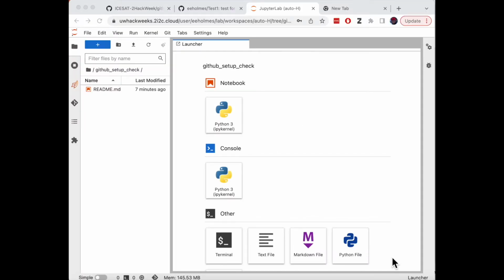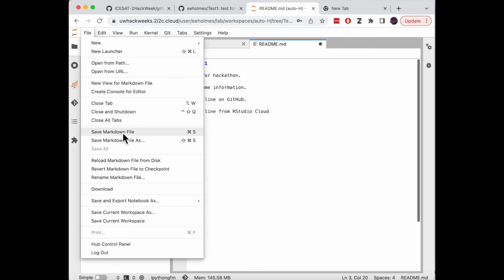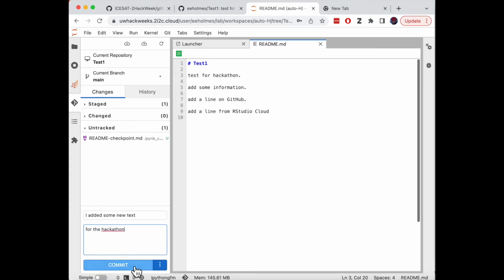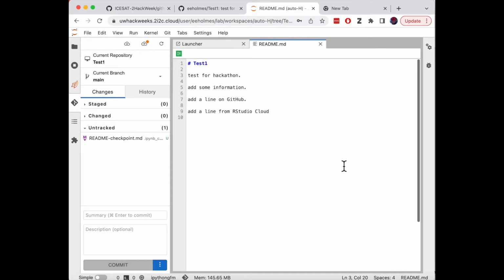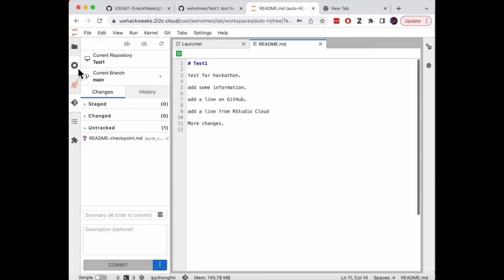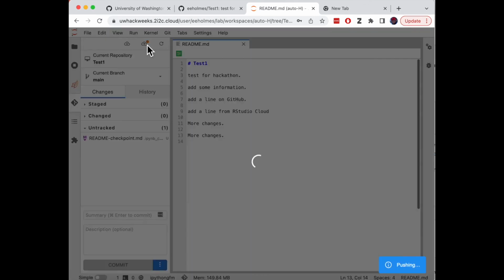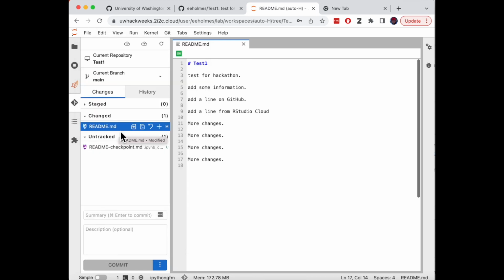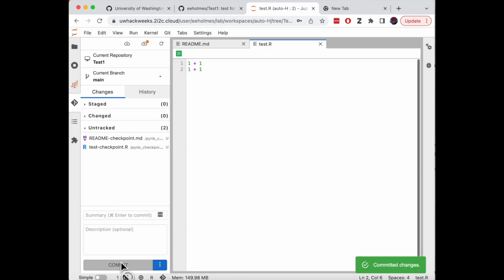Pushing with jupyterlab git